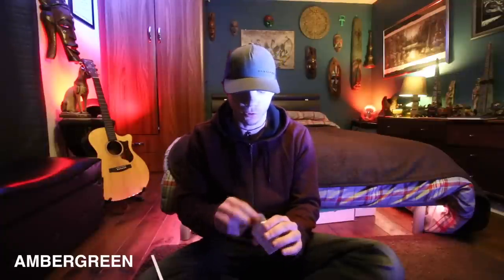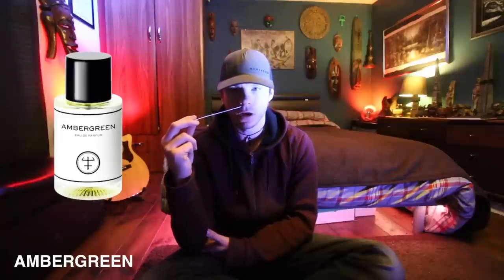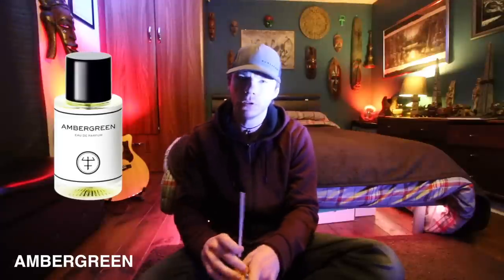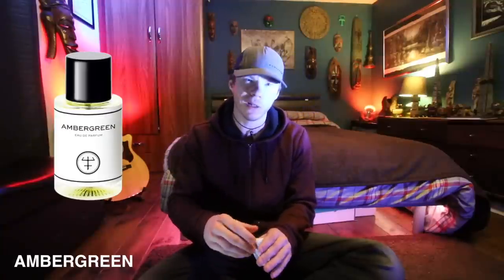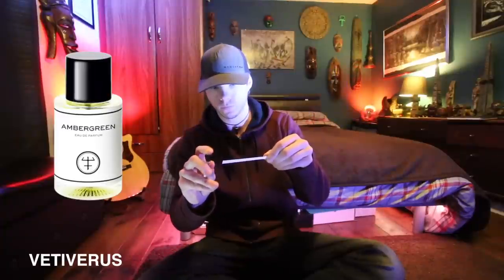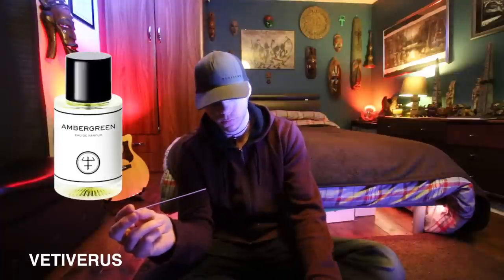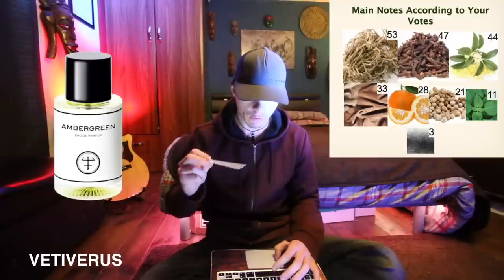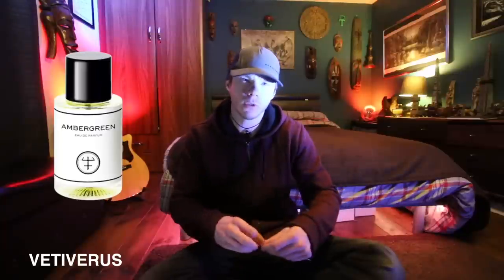Oliver & Co - First Impressions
First impressions of the Spanish brand Oliver & Co